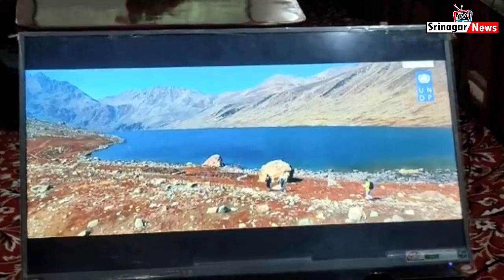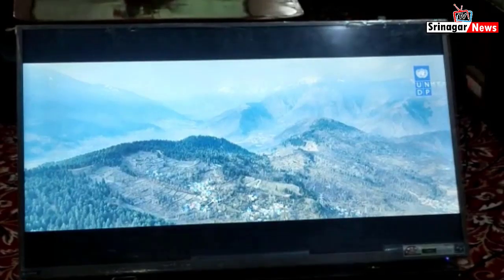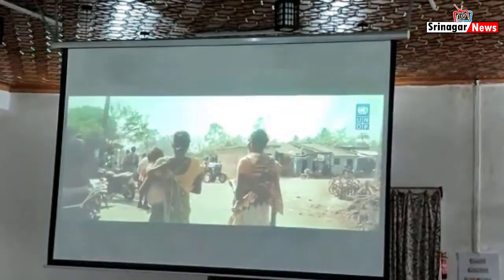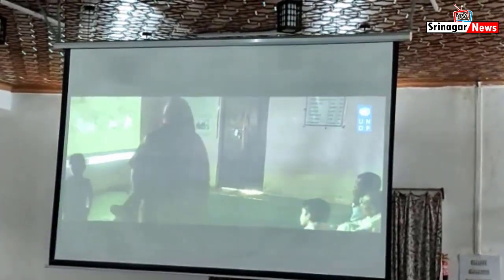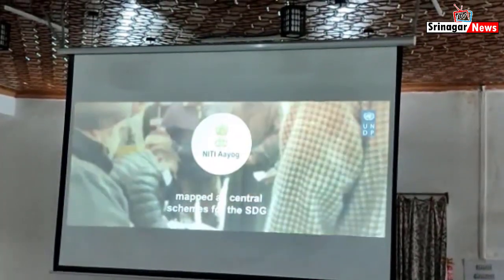Regional Workshop On Sustainable Development Goals Held In Srinagar